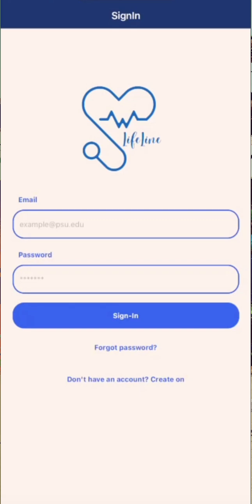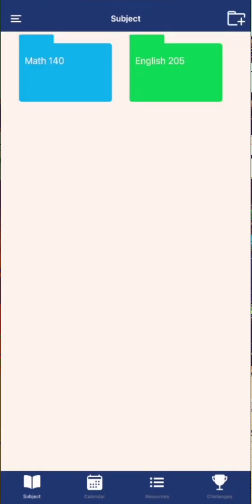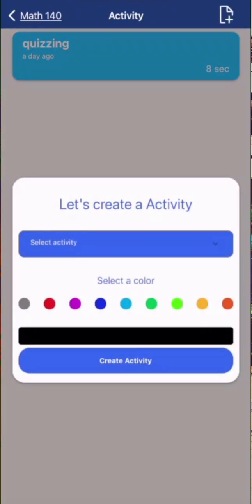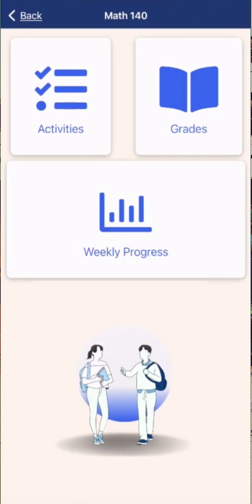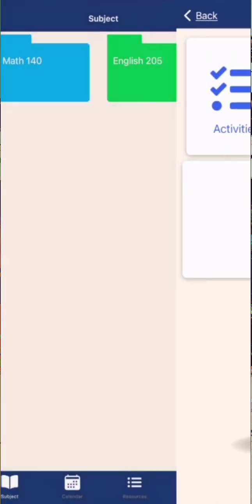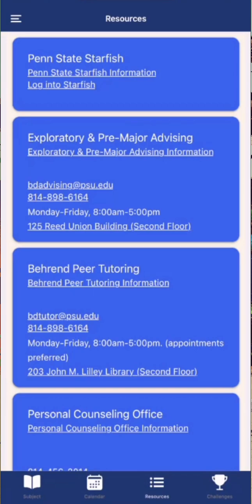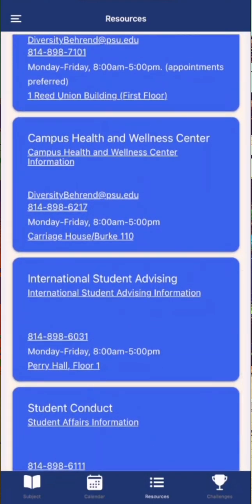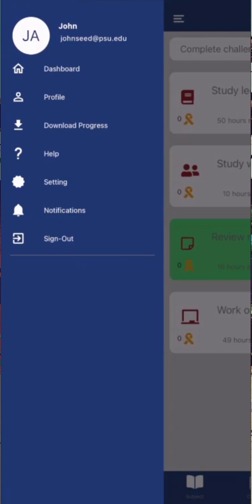Academic Success Performance App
Thomas Rossi, Faculty Adviser
Ghana Chuwan, Grant Barnhart, Yaoqi Dong, Akshat Shah